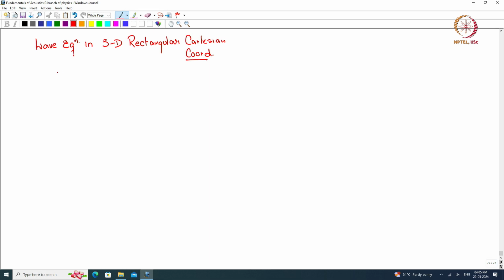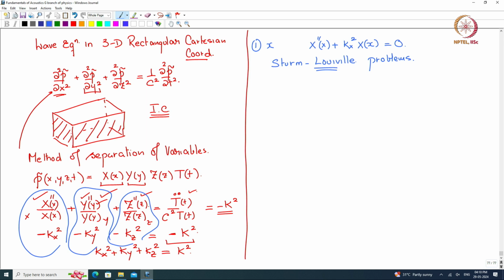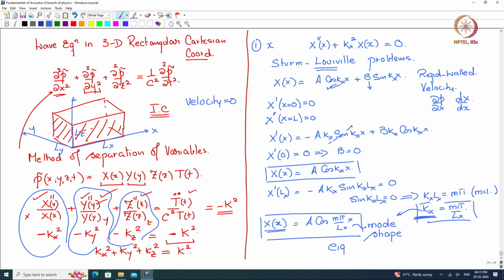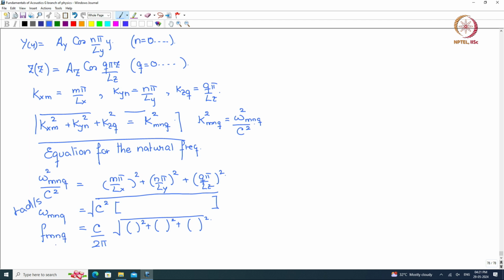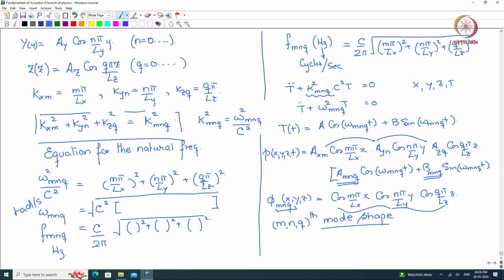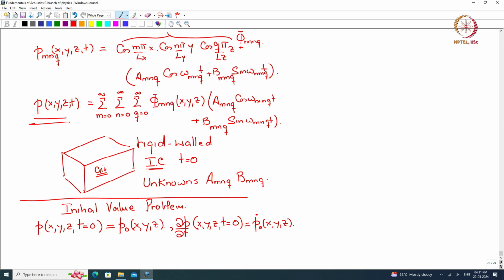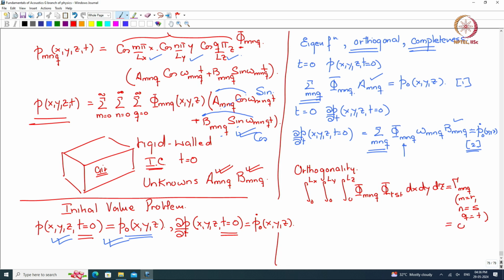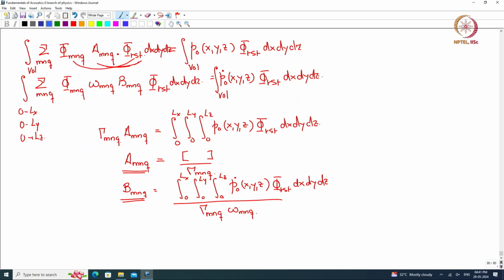Lec 43 Sound field inside a rigid walled box due to initial conditions.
separation of variables, modeshape, resonance,  boundary conditions, natural frequency, orthogonality, initial value problem, rectangular cartesian coordinates, modal summation.